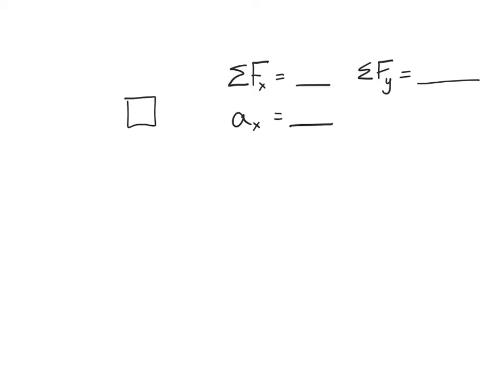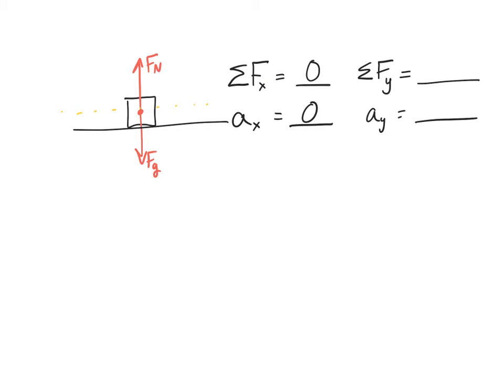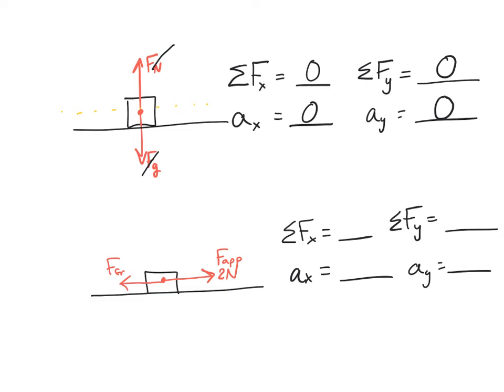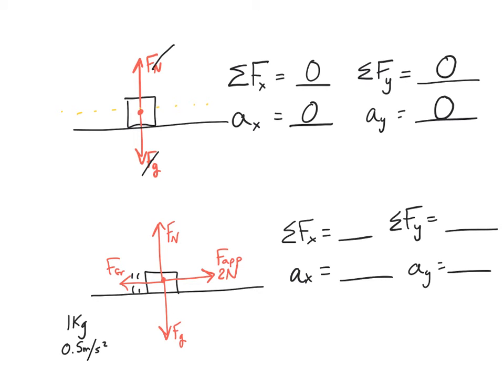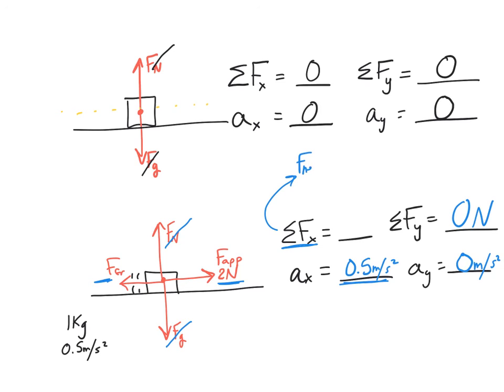Box FBD HW